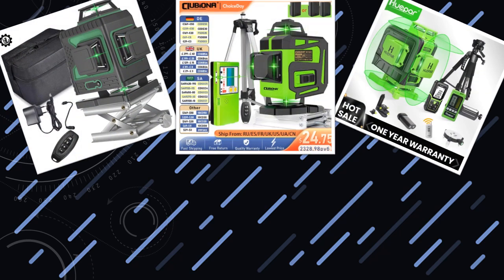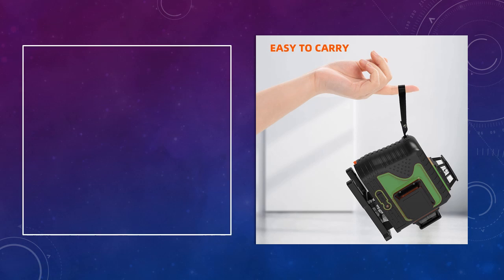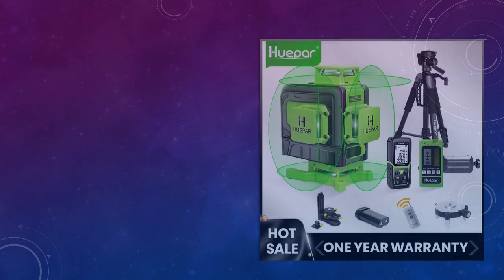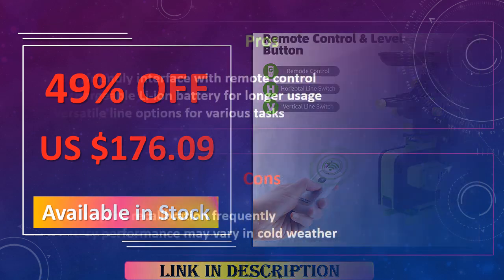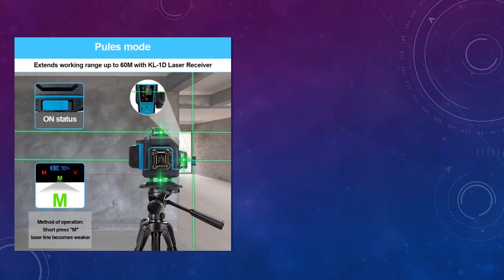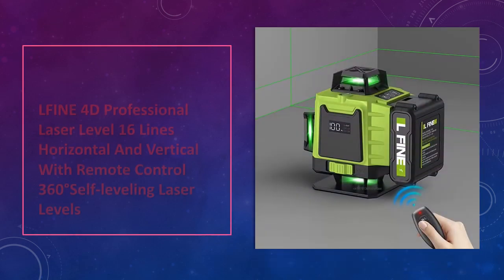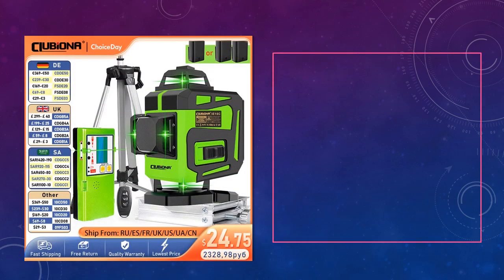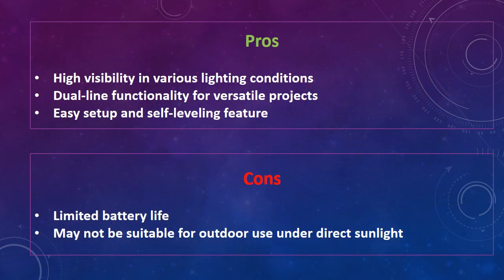Top 5 Best Green Line Laser Levels for Accurate and Efficient Layout Work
See the list of Green Line Laser Levels

5. 16/12 Lines 4D Laser Level Green Line -

4. Huepar 4D 16 Lines Cross Line Laser Level -

3. KEZERS Display Green Laser Level 16 Lines 4D KL4D-03G -

2. LFINE 4D Professional Laser Level 16 Lines -

1. Clubiona 16/12 Lines Laser Level -